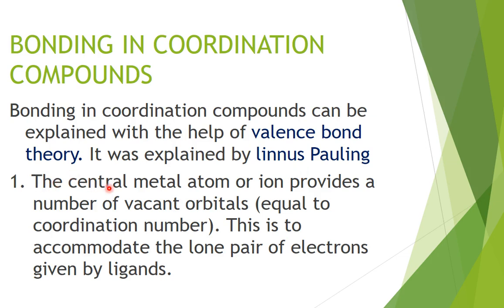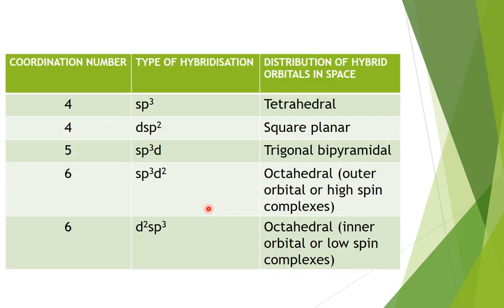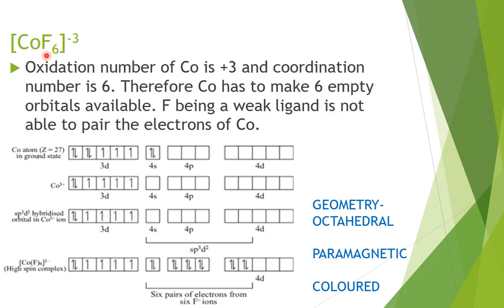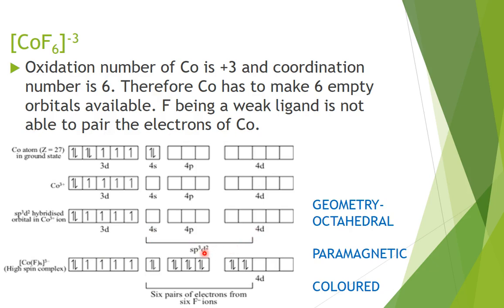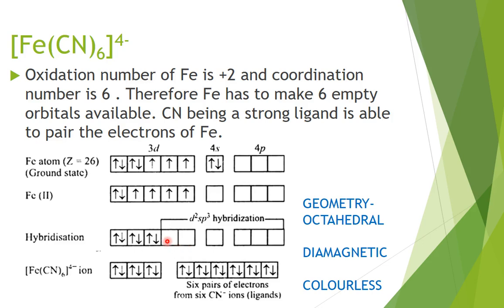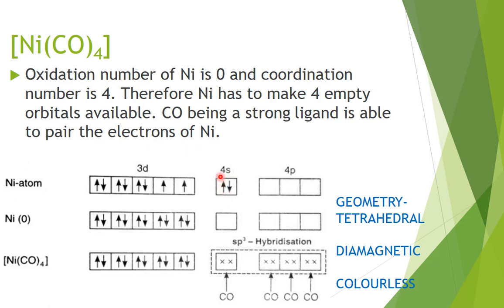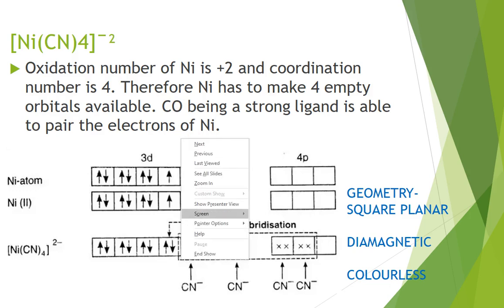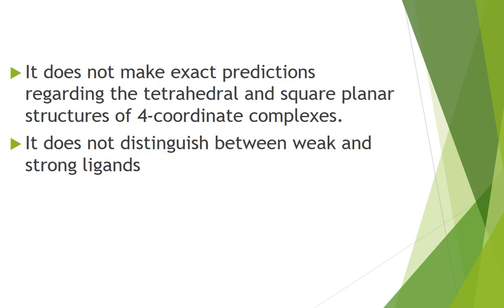Class 12 chemistry chapter 9 part 4